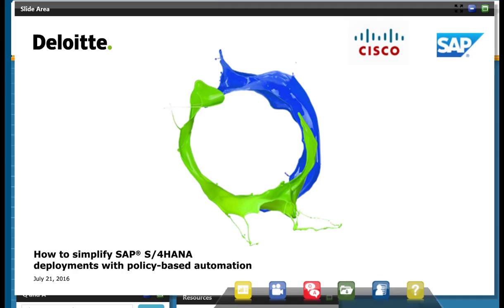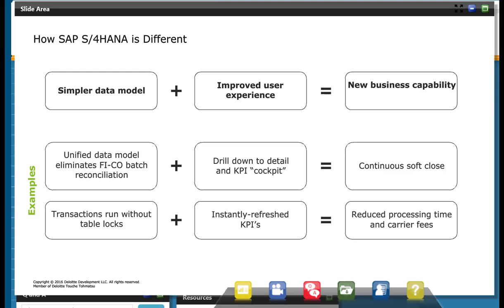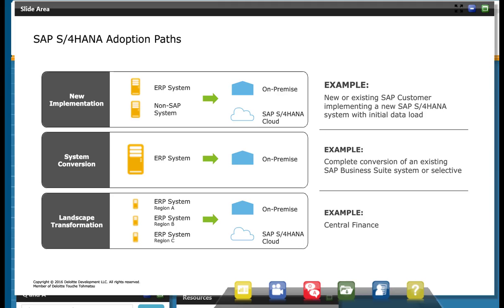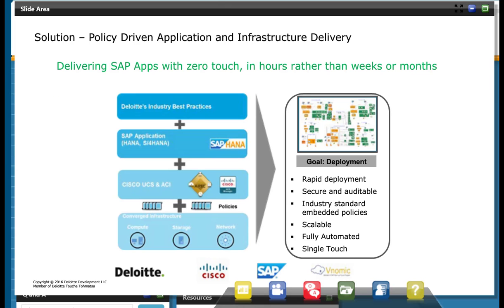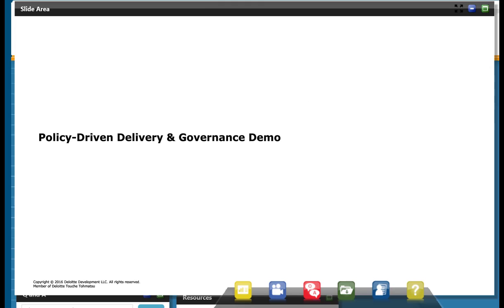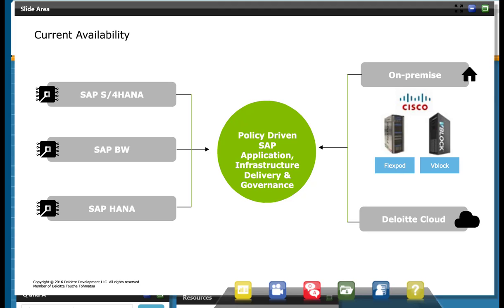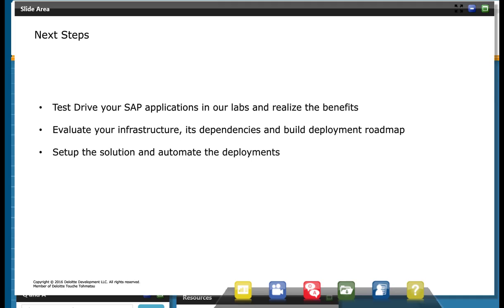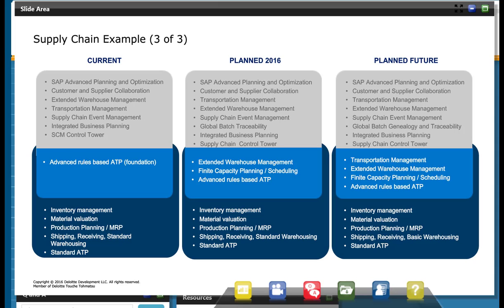How to simplify SAP S/4HANA deployments with Vnomic policy-based automation